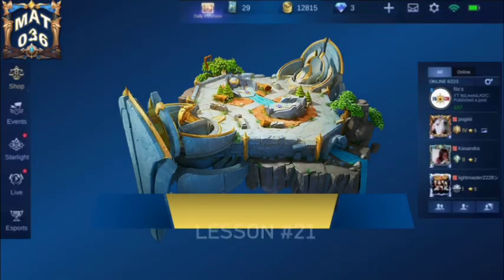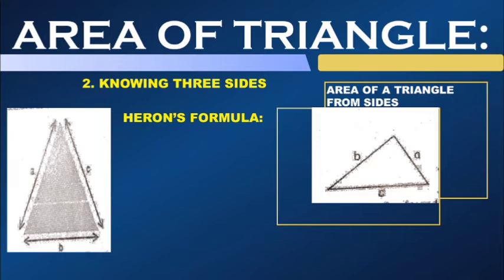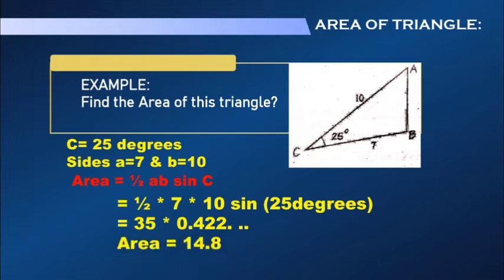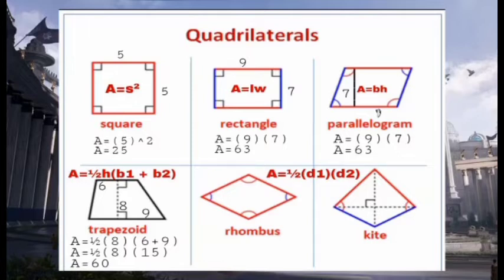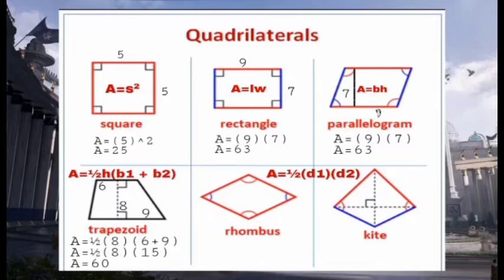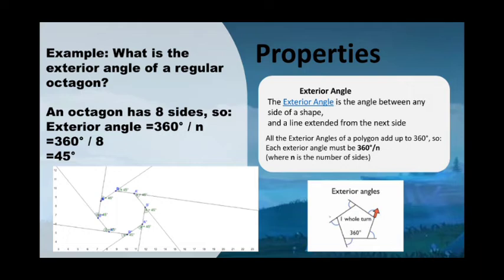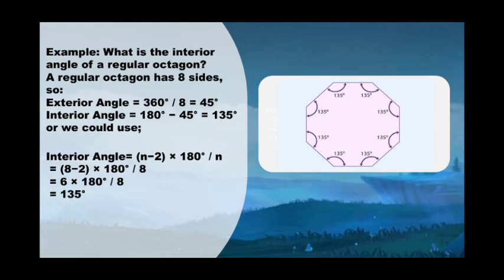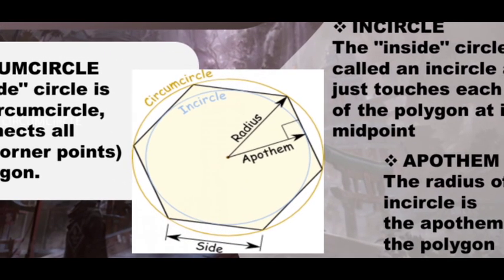MAT 036_LESSON21-AREA OF POLYGONS(TRIANGLE, QUADRILATERAL AND REGULAR POLYGONS)